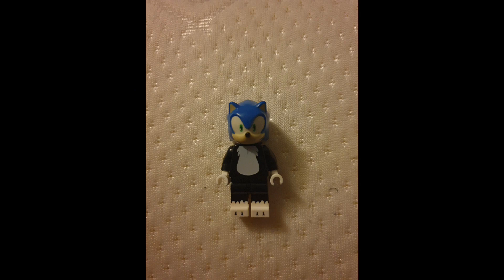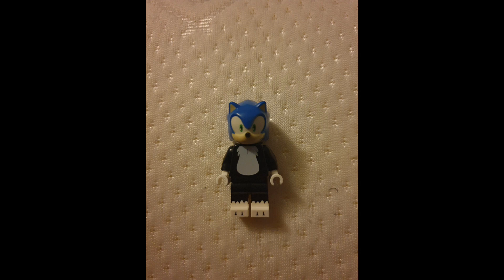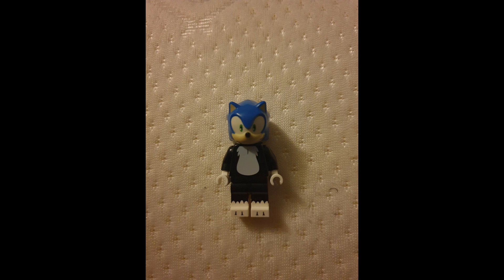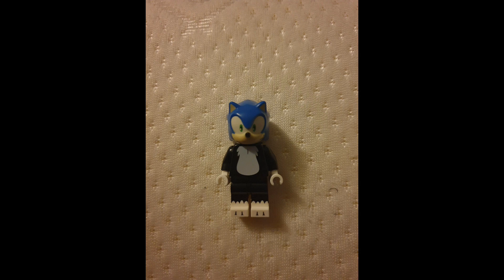LEGO Custom Wear Sonic From Sonic